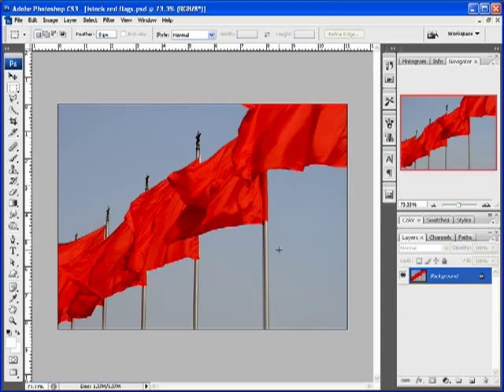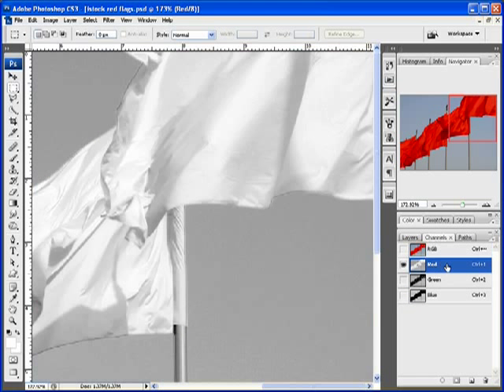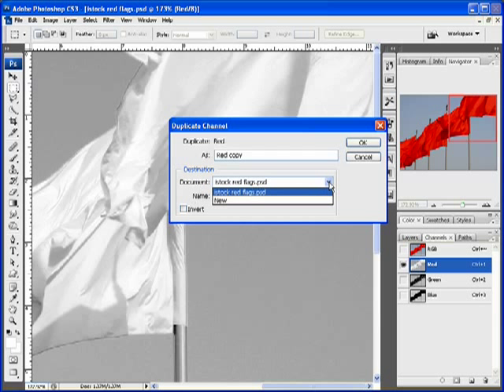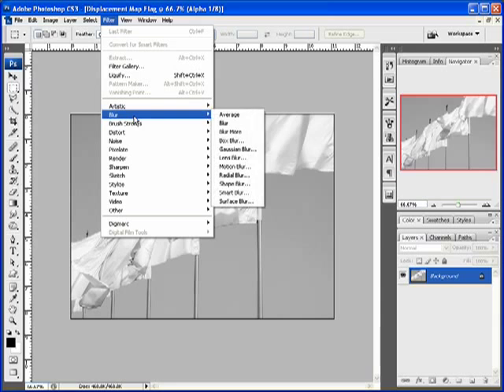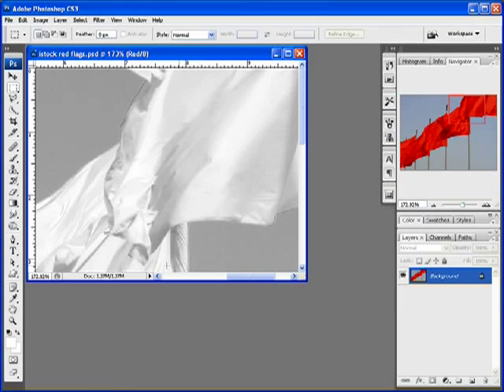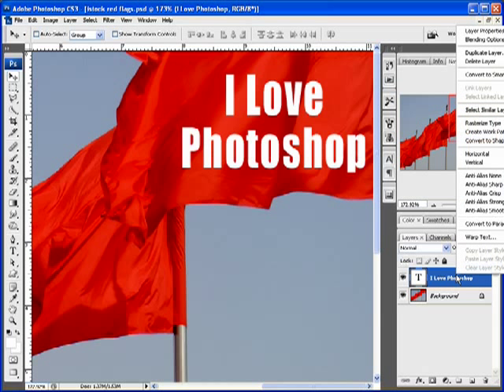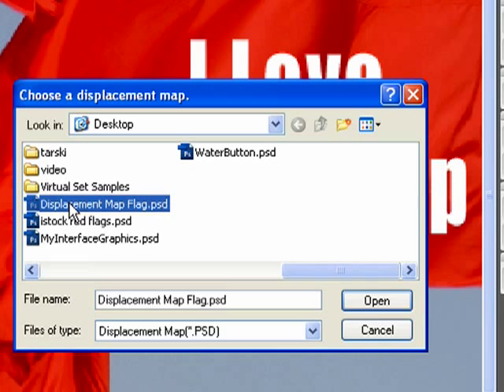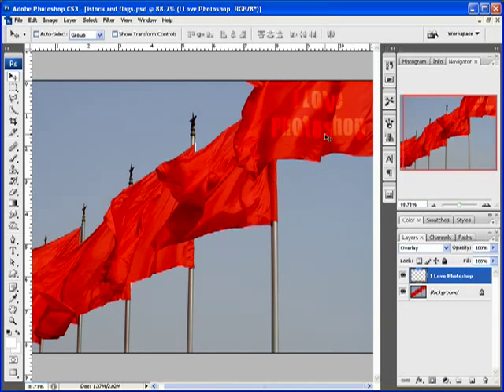Photoshop Displacement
Otherwise known as 'wrapping text on wrinkled fabric'.  Be it a flag,a police tape line, rippling water, or whatever, you can apply text to those textures and make it look 'built-in'.